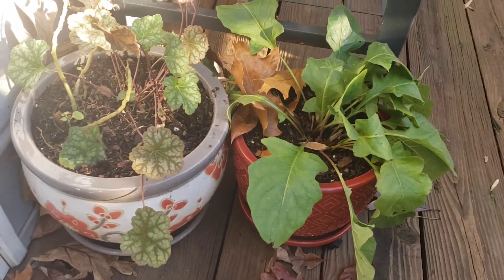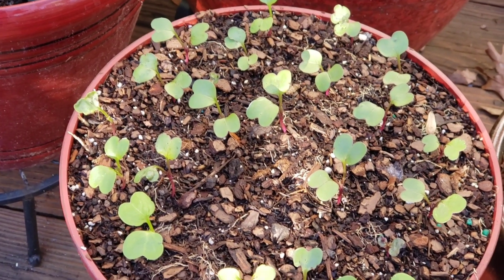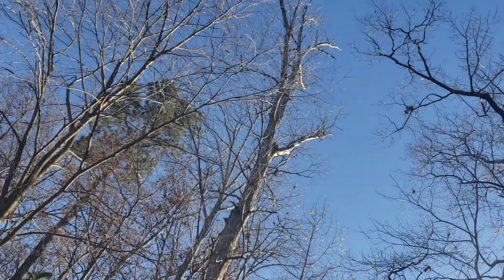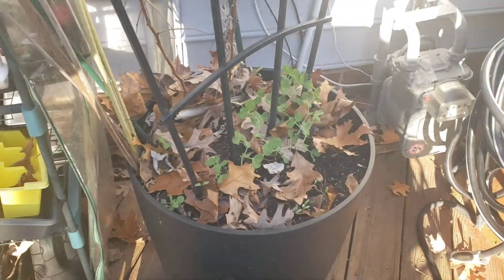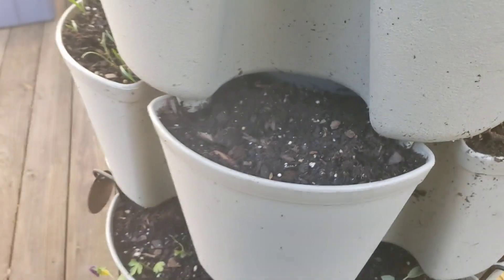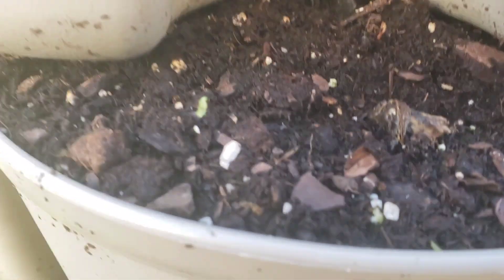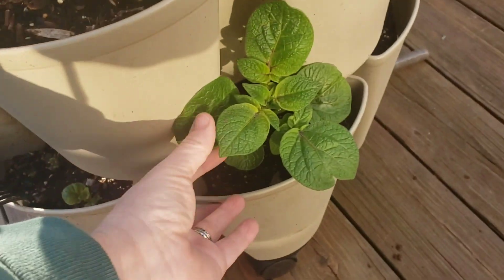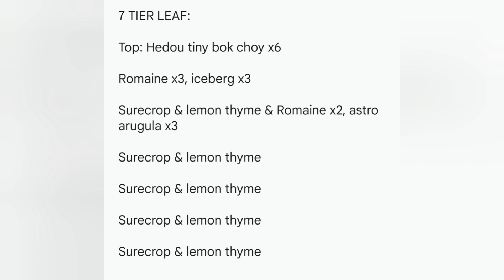Patio/Deck Containers & Greenstalks Garden Tour (late November) | What's Germinated & Growing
We're heading into winter quickly, so I wanted to share the last stretch of November & what's growing in the deck planters and Greenstalks.